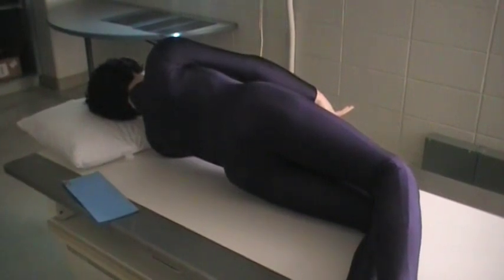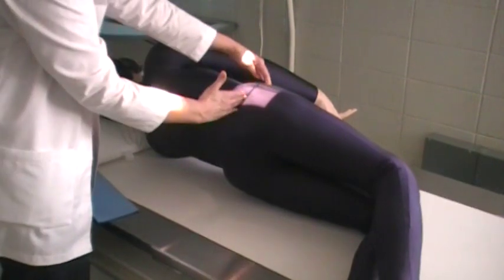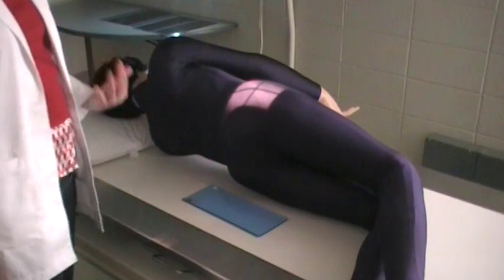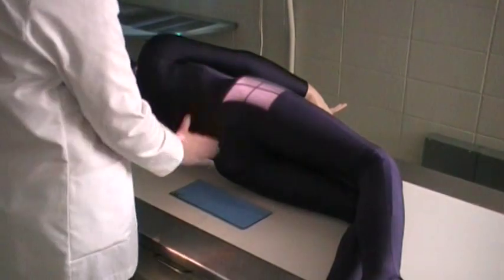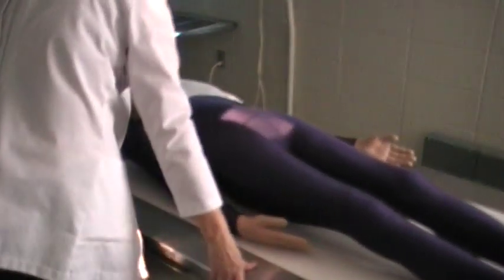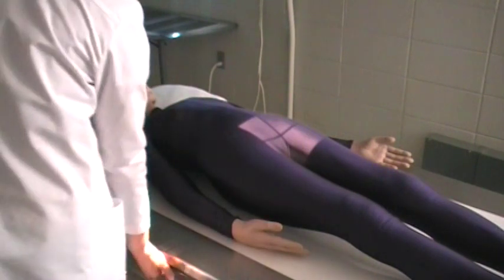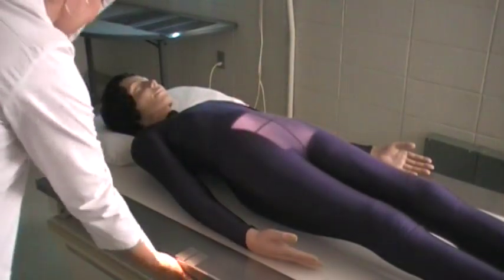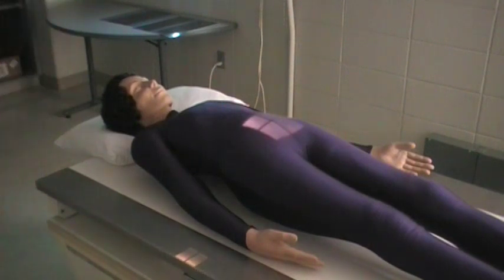Sacrum and CoccyxMOV008.MOD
Lateral and AP axial sacrum and coccyx - demonstrated positioning on the full body phantom